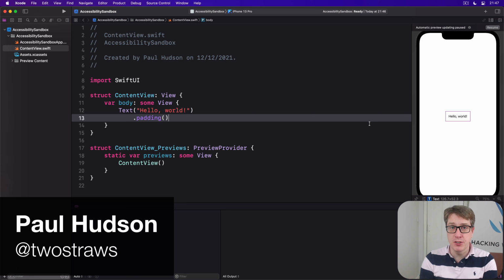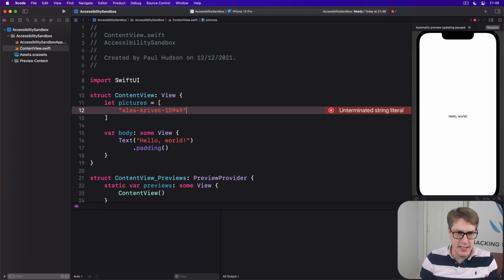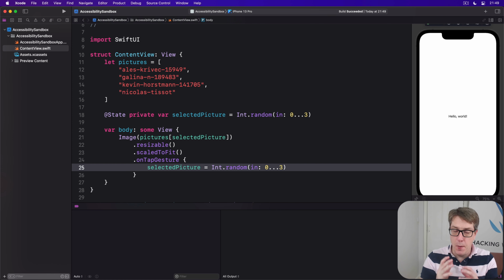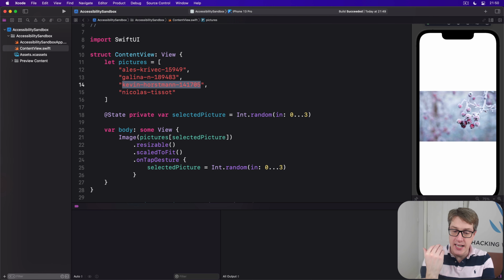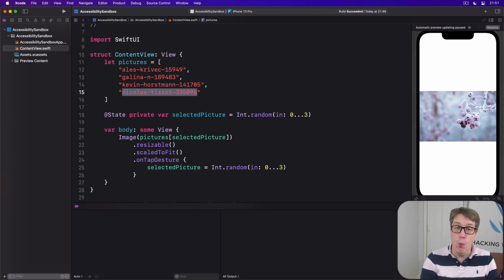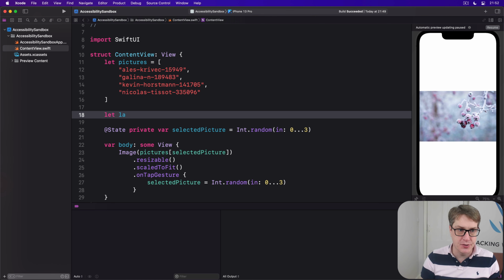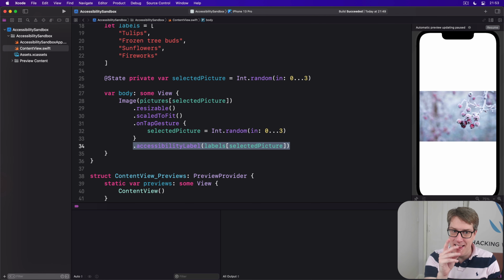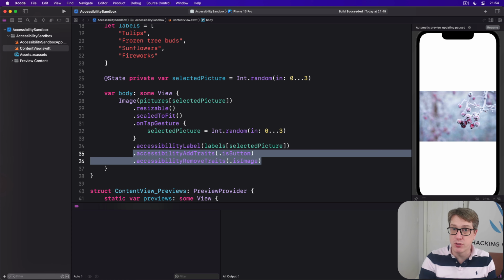iOS 15: Identifying views with useful labels – Accessibility SwiftUI Tutorial 1/6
1. Identifying views with useful labels: This video